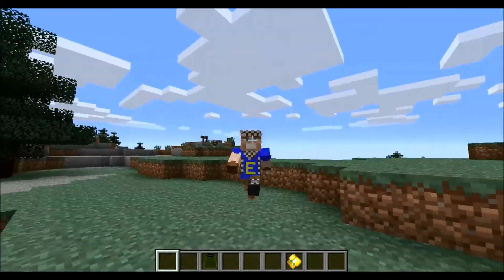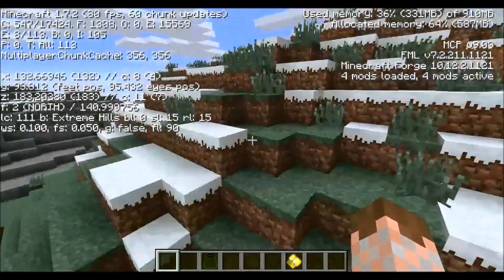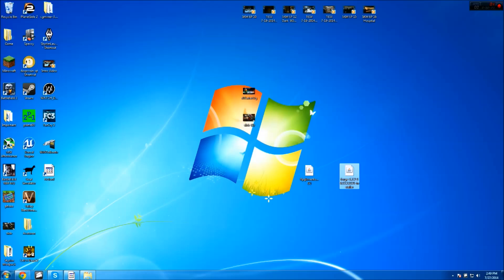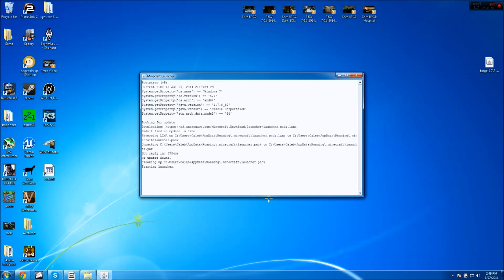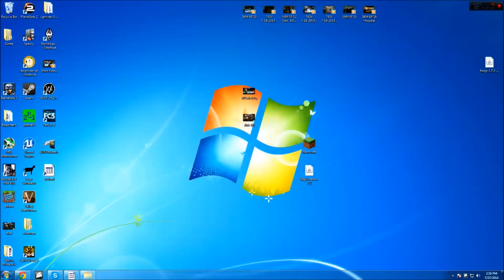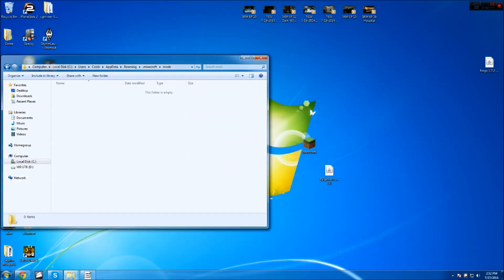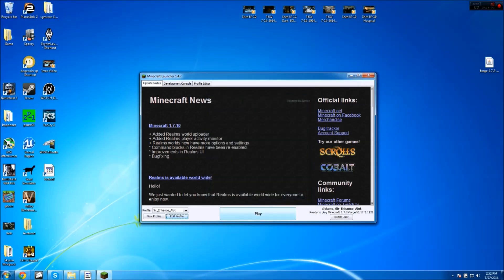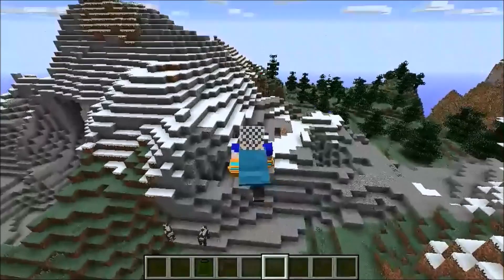How To Install RPG Inventory Mod For Minecraft 1.7.2+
P.S Showcase coming soon.